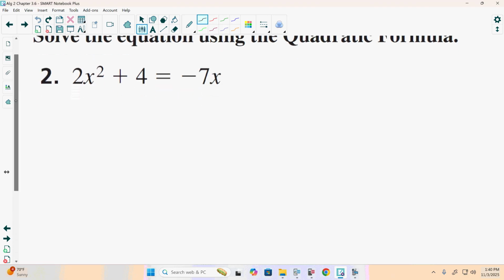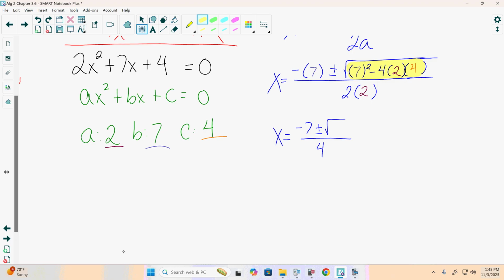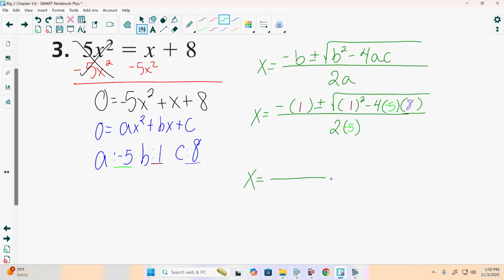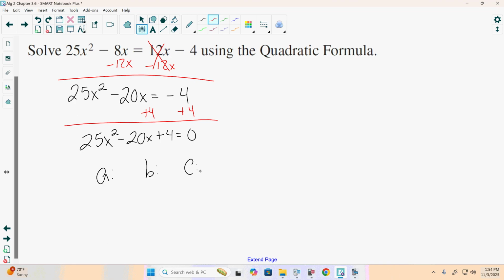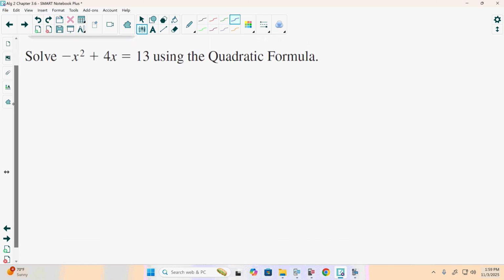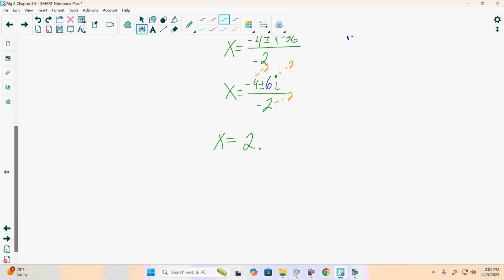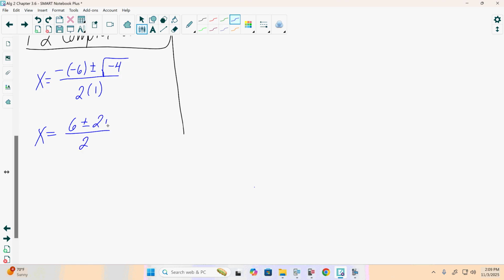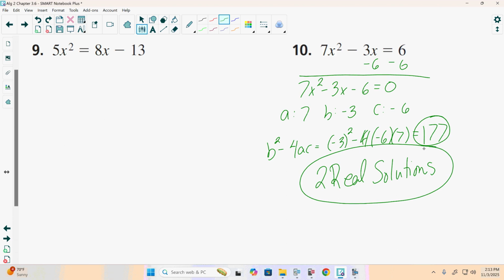Algebra 2 Chapter 3.6 (2)